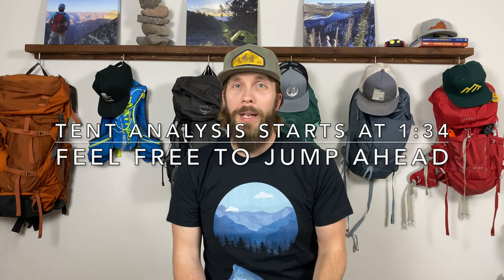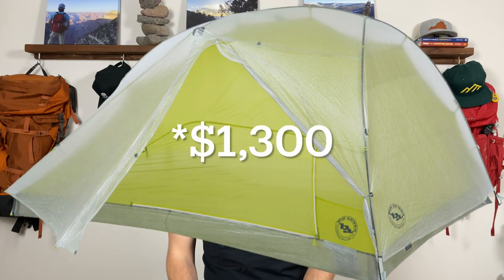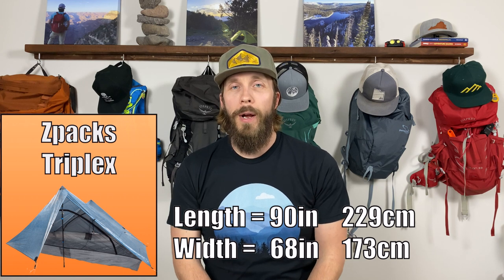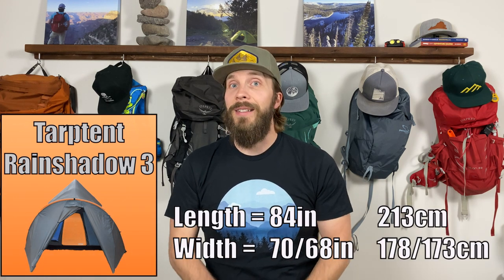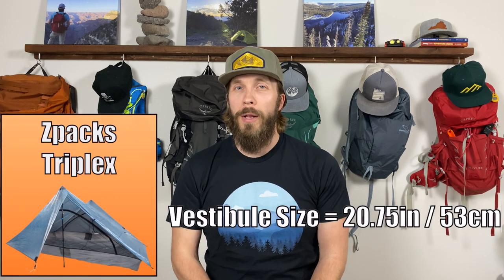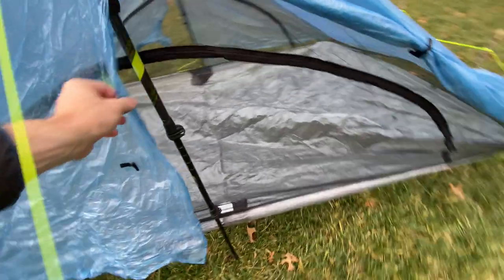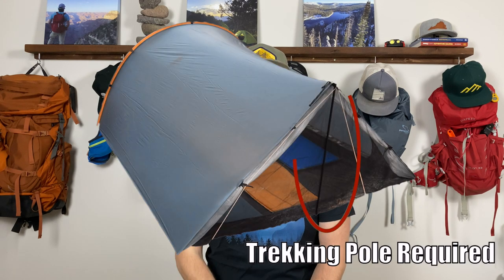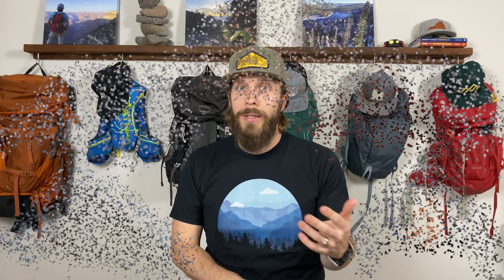The BEST Ultralight 3 Person Tent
Let’s talk about Ultralight 3 Person Tents! Going Ultralight doesn’t mean you have to go solo or sleep in a tent or shelter with zero room. I found five three person tents under 3 pounds that will lighten your pack and allow you to cover more miles and still have a roomy tent. I even found one budget friendly ultralight 3 person tent at only $369. I’ll walk you through the features of each of the 5 ultralight 3 person tents and tell you why I decided to purchase the Zpacks triplex rather than the Big Agnes Tiger Wall 3 Platinum, Big Agnes Tiger Wall 3 Carbon, MSR Carbon Reflex 3, and Tarptent Rainshadow 3. I should also note that the “ultralight” Nemo Dagger 3 is much heavier than all of these tents at 4 lbs 4 oz (each of the 5 tents in this video are less than three pounds!).

-Budget Stakes
-Budget Trekking Poles
-Big Agnes Tigerwall 3 Platinum
-Big Agnes Tigerwall 3 Carbon
-MSR Carbon Reflex 3

📬Want to send something to Dose of Dirt? Send it here:
     Jeff at Dose of Dirt

🔖Bookmarks🔖
0:00 Intro
1:01 Why I Want an Ultralight 3 Person Tent
1:34 5 Ultralight 3 Person Tents to Consider
1:49 What Factors We’ll Look at
2:21 Which Ultralight 3 Person Tent is the Biggest?
4:36 Which Ultralight 3 Person Tent is the Tallest?
4:59 What is the Vestibule Space Like?
5:59 Are they Freestanding or Trekking Pole Tents?
6:52 Are These Tents Single or Double Walled?
8:16 Are they Made of Dyneema? Nylon?
9:45 But How Much Do These 3 Person Tents Weigh?
11:30 Shameless Request for a Self Esteem Boost
11:38 How much are they?? Are Any of These Budget Friendly?
13:14 Do they come with stakes/poles? Are they seam sealed?
15:00 So what Ultralight 3 Person Tent Did I Buy & Why?
16:47 Bloopers